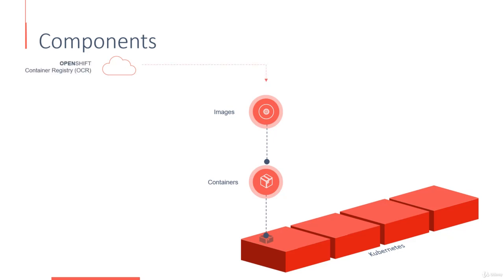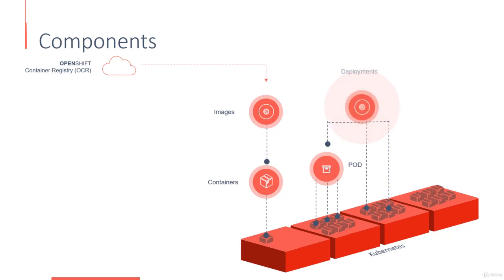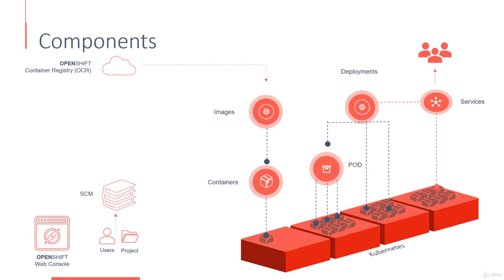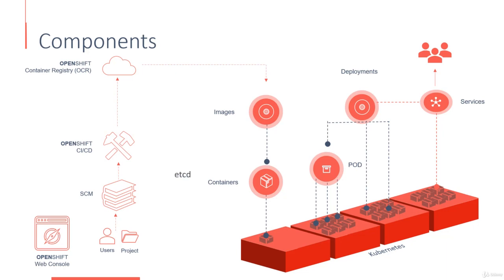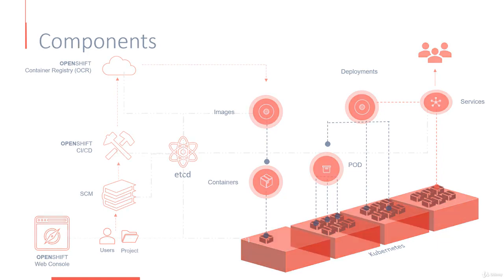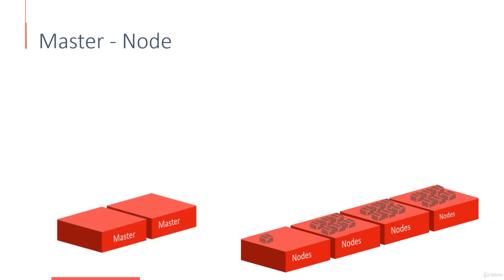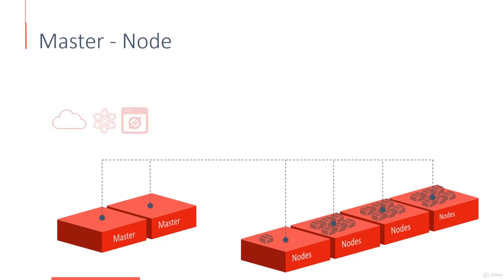Eground pro 1 Openshift Architecture Overview1